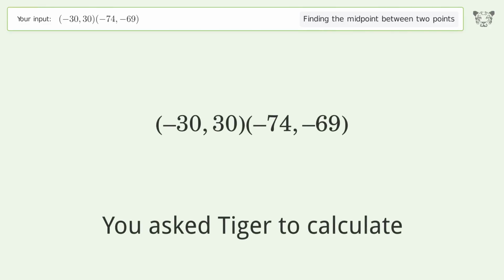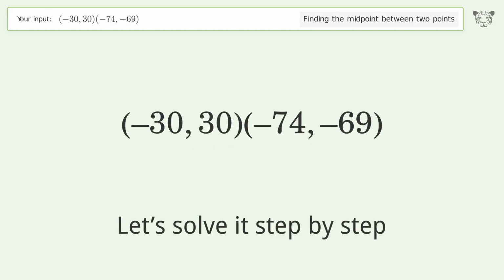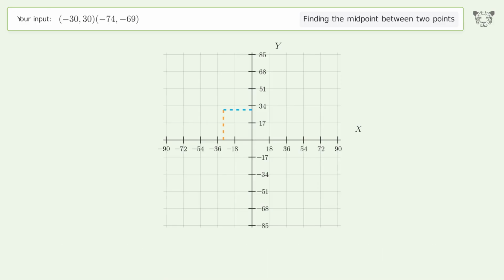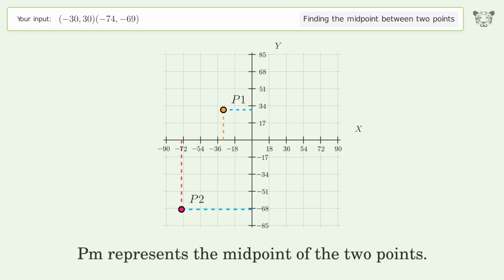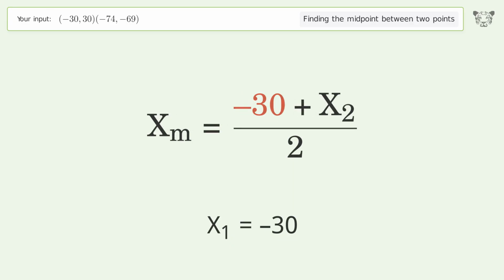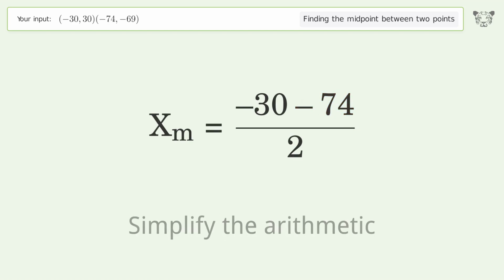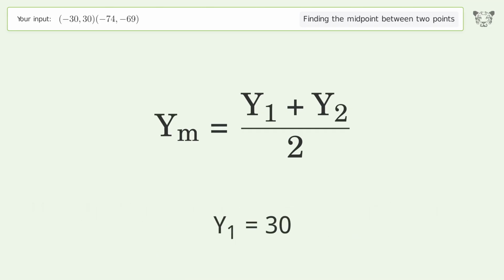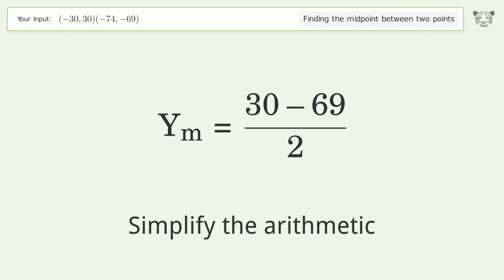Find the midpoint between two points p1 (-30,30) and p2 (-74,-69): Step-by-Step Video Solution